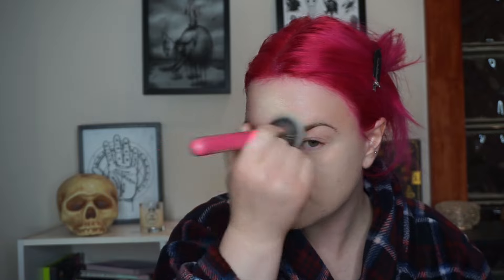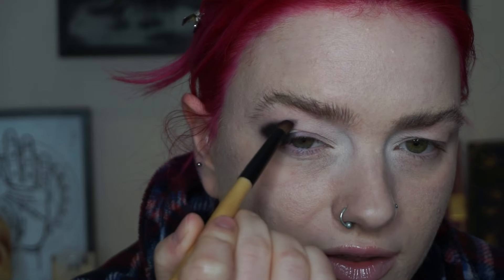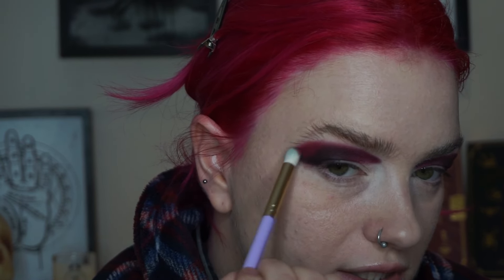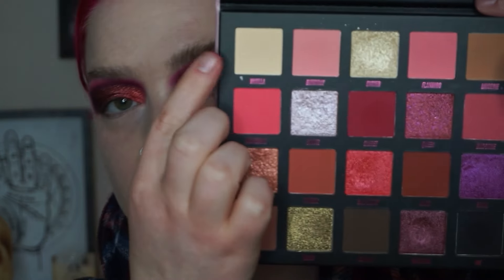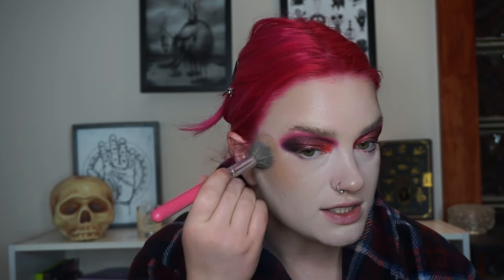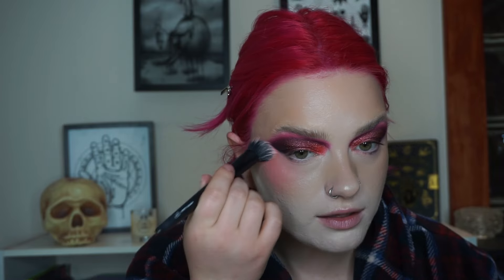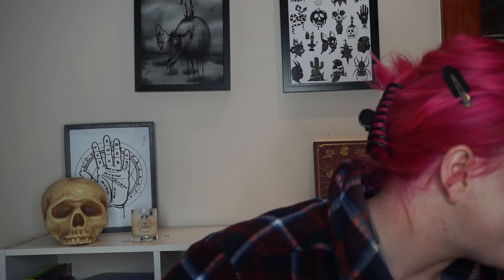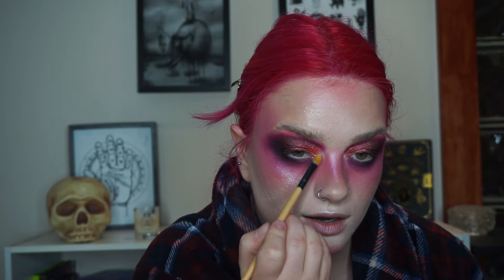Spilling ALL The Tea About My Life - Get Ready With Me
2023 was fun!

Products Used:
Base:
Elf Liquid Poreless Putty Primer
Elf Halo Glow Liquid Filter in Fair
Elf Camo CC Cream in Fair/140
Elf Hydrating Came Concealer in Fair Rose
NARS Soft Matte Complete Concealer in Chantilly
Danessa Myricks Balm Contour in Fair 1
Elf Halo Glow Contour Beauty Wand in Light/Medium
Danessa Myricks Yummy Skin Blush in Primadonna
Maybelline Fit Me Loose Finishing Powder in Fair
Sephora Microsmooth Multi-Tasking Baked Face Powder in 05/Porcelain
Hourglass Ambient Lighting Powder in Ethereal Light
NYX California Beamin’ Bronzer in Free Spirit
Becca Shimmering Skin Perfecter in Pearl
Fenty Beauty Killawatt Foil Freestyle Highlighter Duo in Sangria Sunset/Mimosa Sunrise
Fenty Beauty Diamond Bomb in How Many Carats?!
Makeup Revolution Sport Fix Lasting Holding Spray

Brows:
Pink Honey Brow Glue
Shade Claret from Beauty Bay New Romantics Palette
Essence Thick and Wow! Fixing Brow Mascara in Caramel Blonde

Eyes:
NARS Amplifying Eye Primer
Beauty Bay New Romantic Palette (Shades Ink, Claret, Birthday, Vanilla, Chintz, Valentine, Raspberry)
Coloured Raine x POWER Palette (Shade Snitch)
ShinebySD Single in Fire Me Up
Clionadh Single in Emboss
TerraMoons Single in Flare Star
LA Girl Shockwave Neon Lip Liner in Fiery
Elf Satin Eyeliner in Black
Maybelline Lash Sensational Sky High Mascara in Blackest Black

Lips:
Danessa Myricks Color Fix Nudes in Nude 3
Covergirl Yummy Gloss in Let’s Get Fizzical

Liners:
Gavissi Beauty Split Cake Retro Liners in UV Neons and UV Pastels